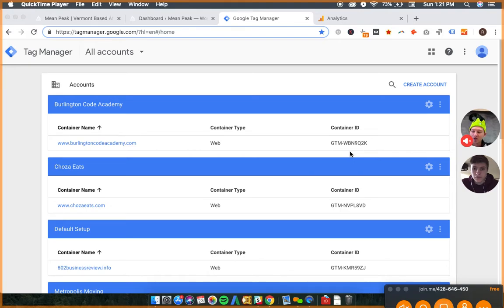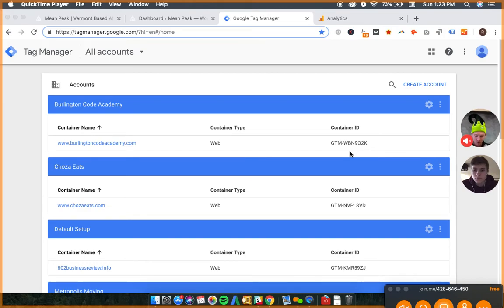5 Reasons to Use Google Tag Manager (SEM Session #18)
In this video, Nate and Riley discuss why your business should use Google Tag Manager and how to use it to grow your business.

Here are five reasons to use it:

1. GTM makes tag management easier and improves the accuracy of page tracking
2. It's easy to create events and goals in GA by firing tags on certain triggers
3. Using GTM decreases code bloat by eliminating Javascript from the source code and improving your text-to-html ratio
4. Bundling your JS snippets in GTM decreases the number of server requests and improves load times
5. You can allow third parties to control your tags without giving them access to your source code